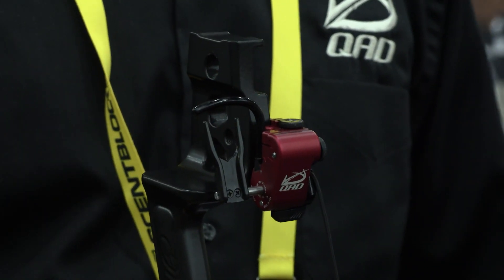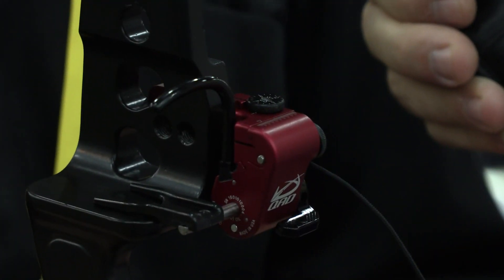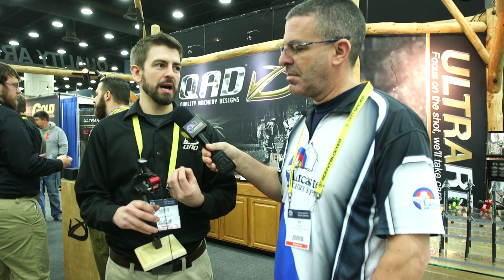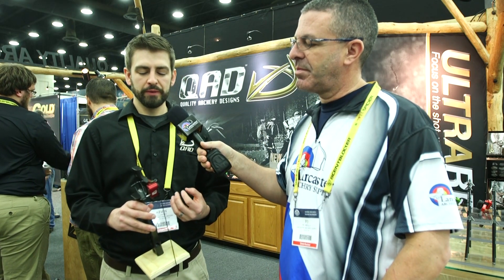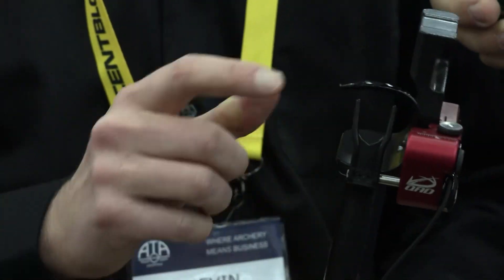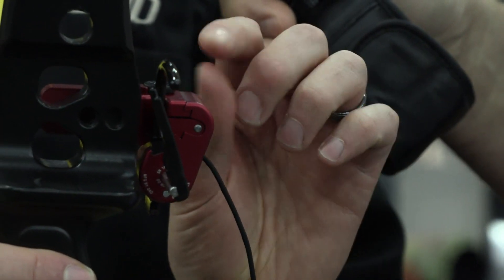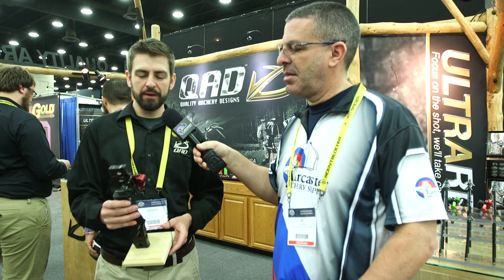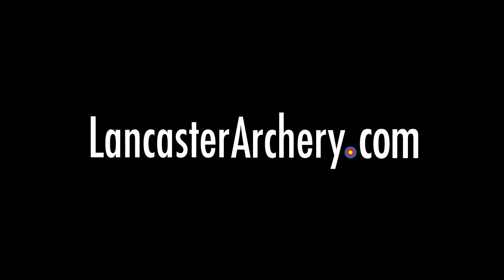QAD Ultrarest MXT arrow rest review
Kevin Fry demonstrates the QAD Ultrarest MXT at the Quality Archery Designs booth during the 2016 ATA Show. The Ultrarest MXT is a drop-away arrow rest with micro adjustments for windage and elevation. It was released at ATA2016